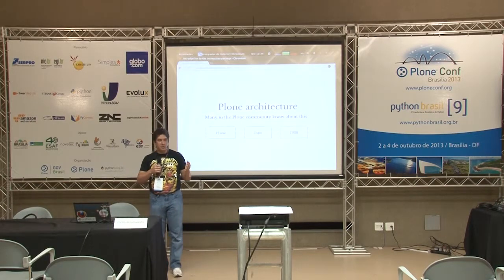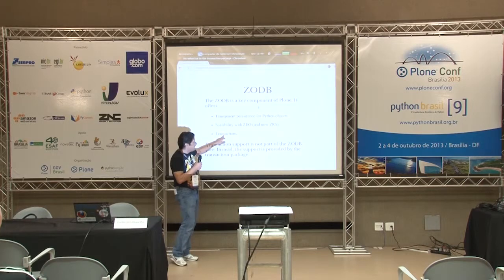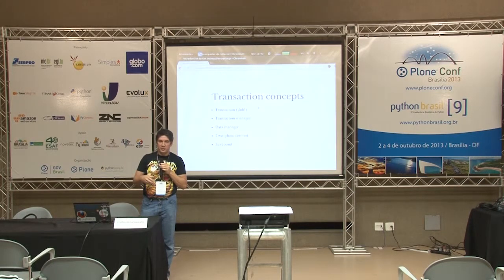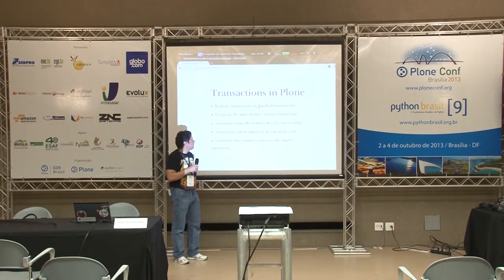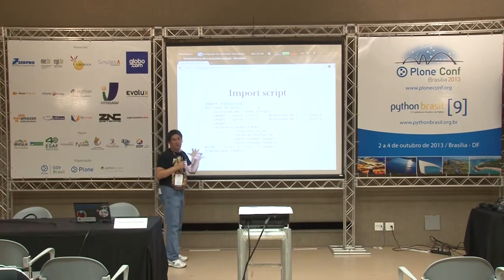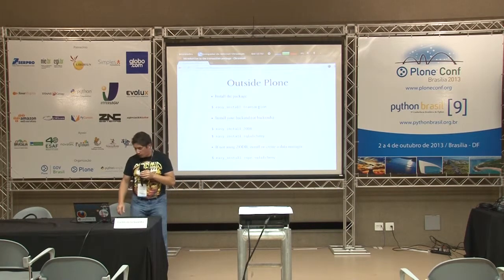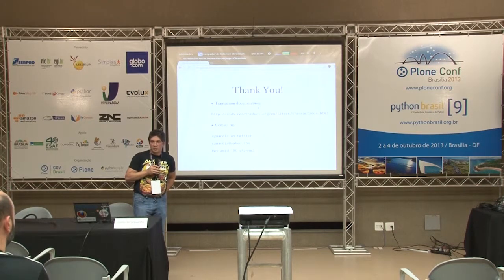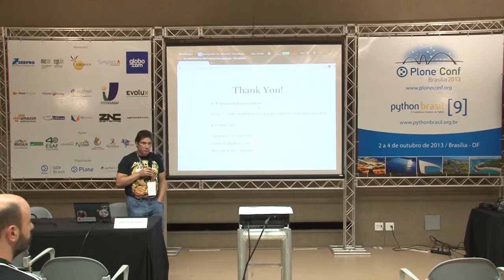ZODB transactions: Getting to know the transaction package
Talk by Carlos de la Guardia at Plone Conference 2013 and PythonBrasil[9] - Brasília / Brasil